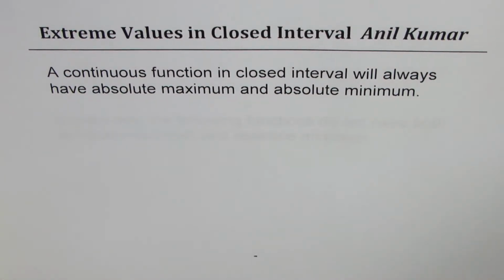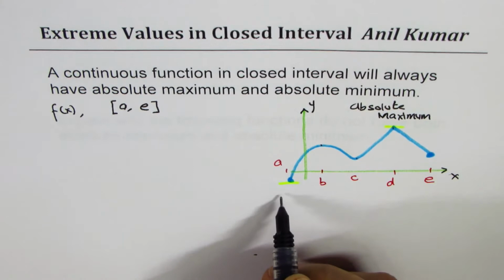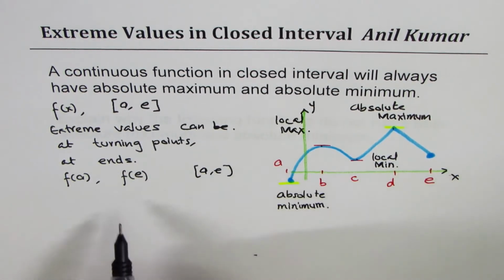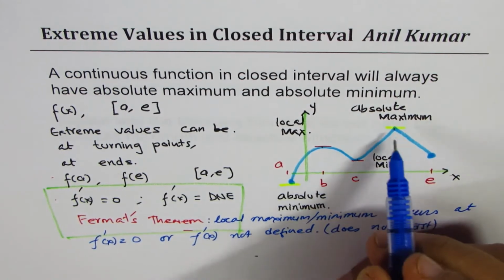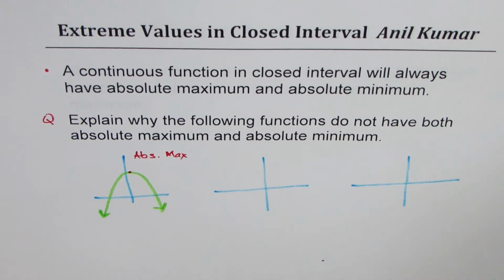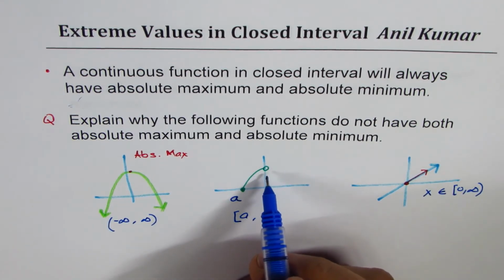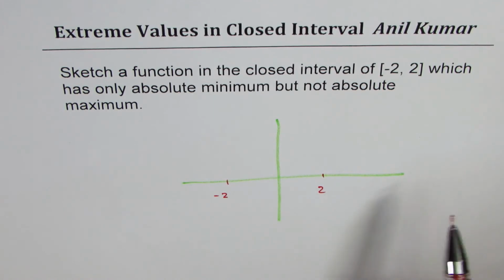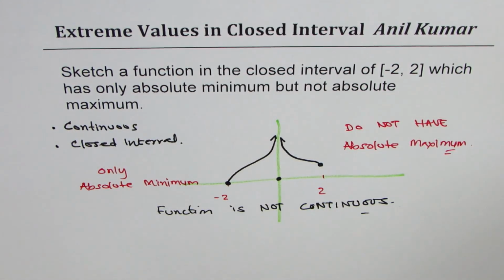Calculus Extreme Value Theorem in Closed Interval Concepts Maximum Minimum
Squeeze Theorem Applications Squeeze Theorem or the Pinching Theorem says that if g(x) is squeezed between f(x) and h(x) near a, and if both f and h have the same limit L at a then g has the same limit L at a. Application of Squeeze Theorem